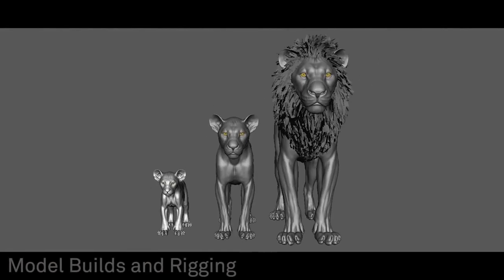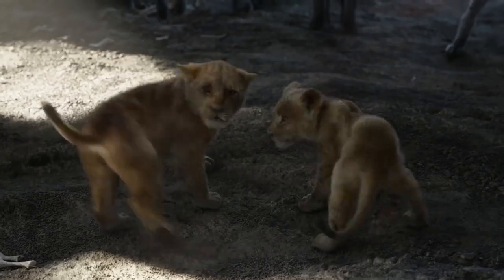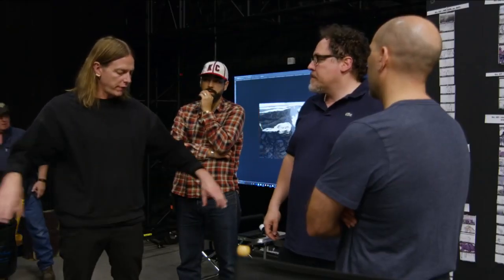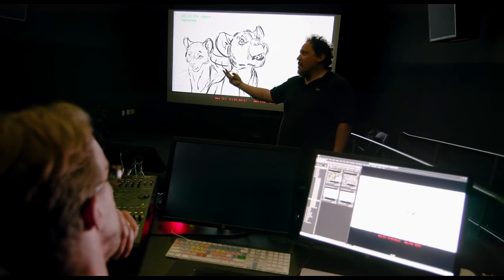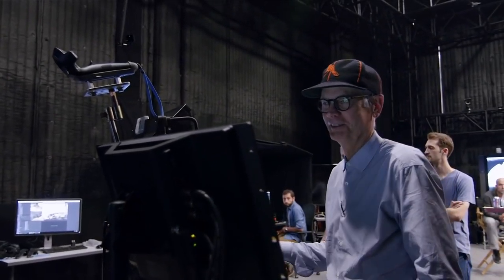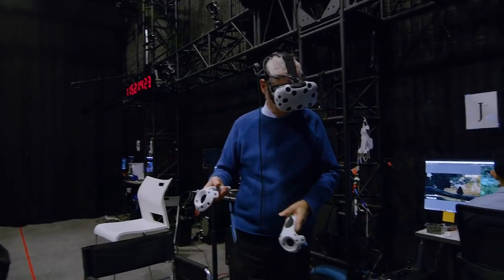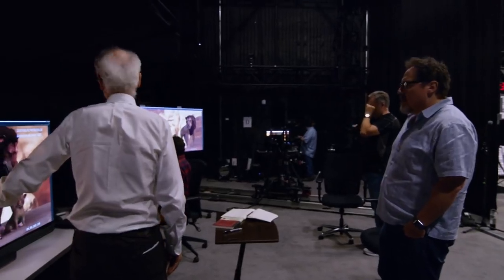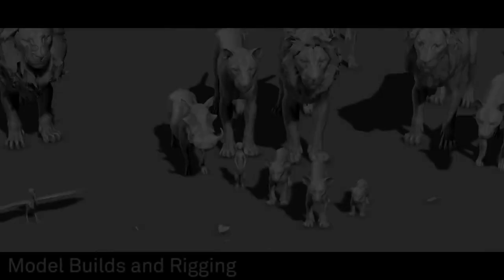КОРОЛЬ ЛЕВ 2019 (The Lion King 2019 ) Съемки фильма Как снимали Behind the Scenes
История об отважном львенке по имени Симба. Знакомые с детства герои взрослеют, влюбляются, познают себя и окружающий мир, совершают ошибки и делают правильный выбор.